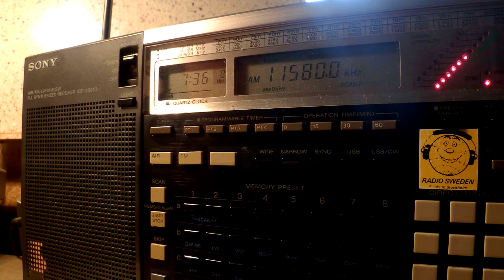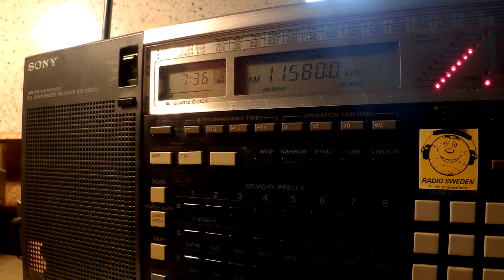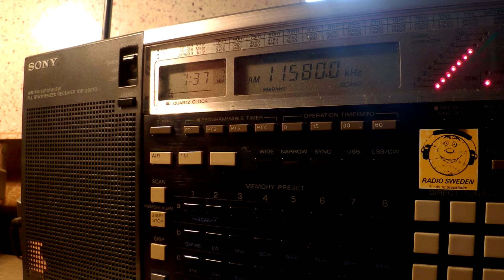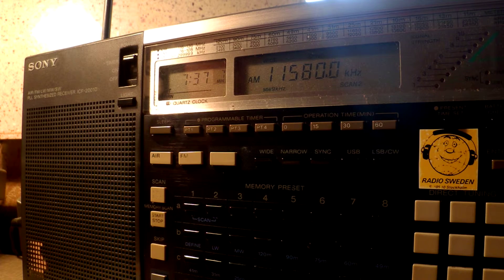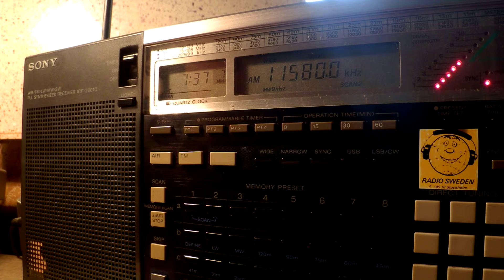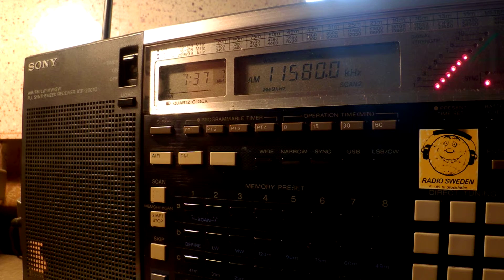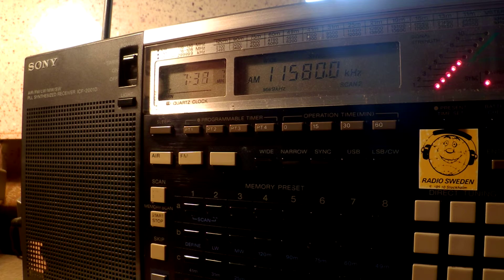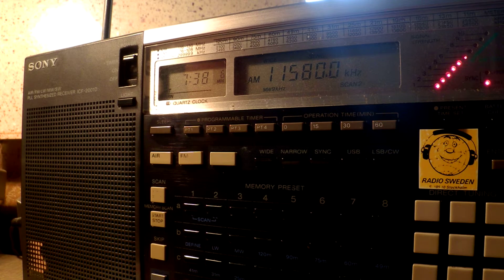30 04 2016 WRMI tx#9 relay Brother Stair to WeEu 0735 on 11580 Okeechobee